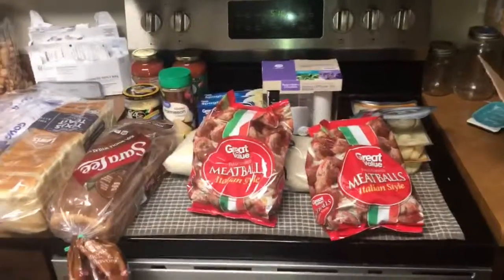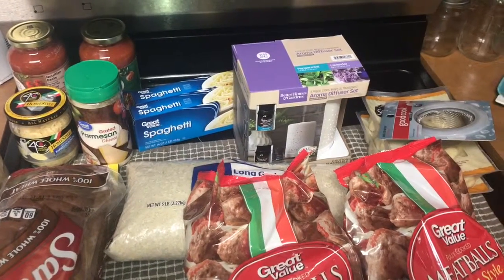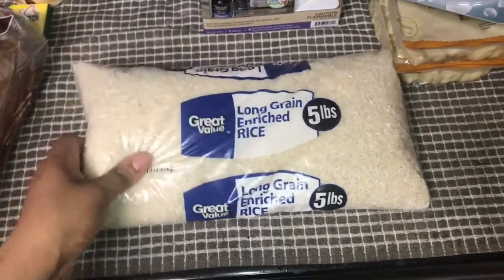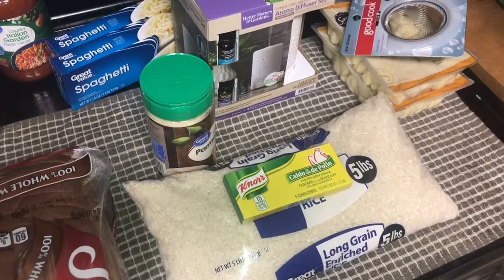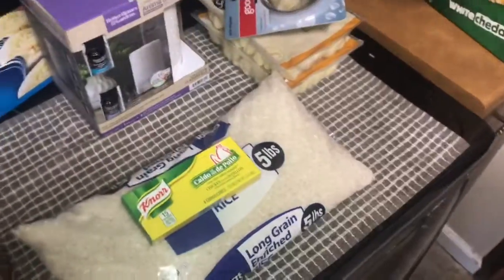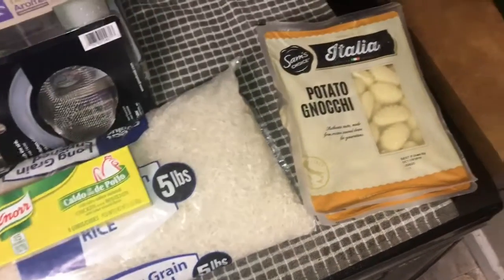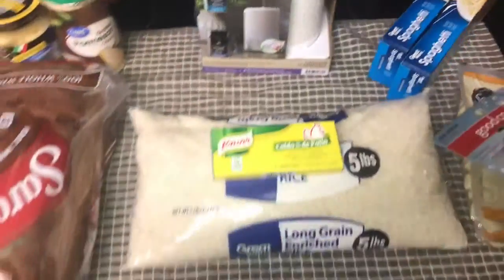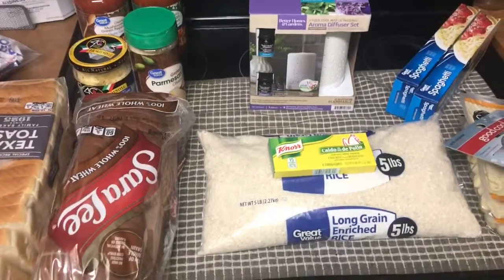MINI GROCERY HAUL- FAMILY OF 3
Hello all - this is Romey I have a mini grocery haul

Follow me in IG @teamcandb